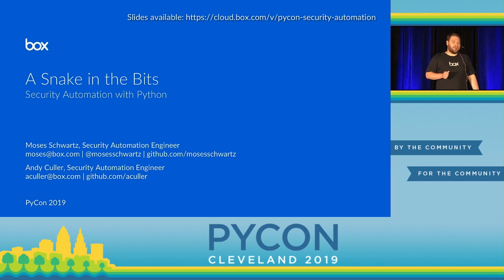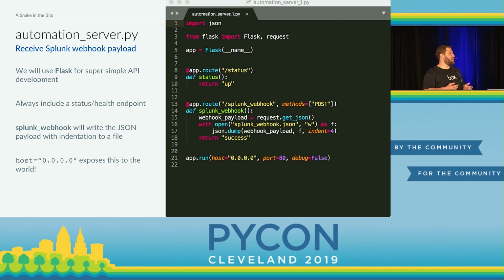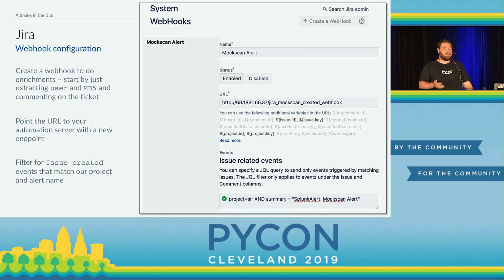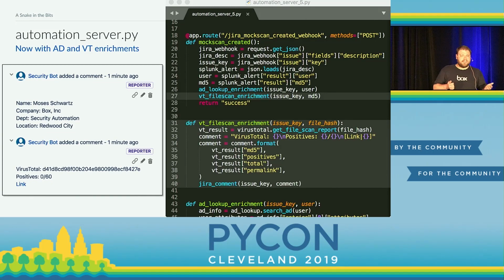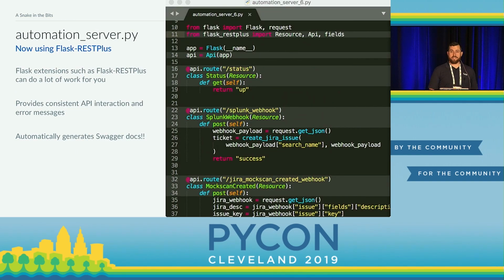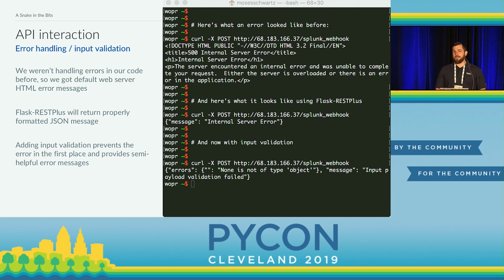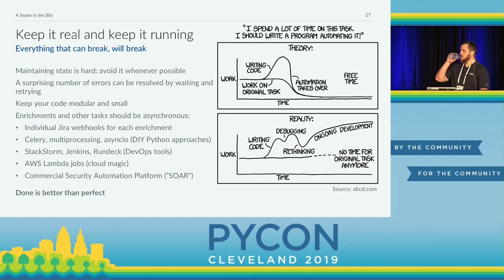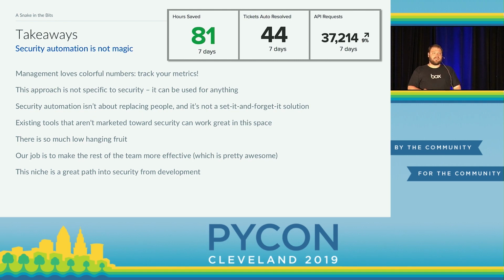Moses Schwartz, Andy Culler - A Snake in the Bits: Security Automation with Python - PyCon 2019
"Speakers: Moses Schwartz, Andy Culler

Security incident response is an intense, high stress, high skill job that relies heavily on human judgement. Despite that, for reasons that we can't begin to understand, a big part of an incident responder's job seems to be opening numerous browser tabs and copy-pasting bits of text from one system to another. The hard parts of incident response can't be automated, but there are entire classes of busy-work that we can eliminate with a few web hooks and some artisanal Python.

In this talk we're going to discuss how to use Python to automate security incident response team (SIRT) operations. We'll give an overview of what a typical SecOps/SIRT infrastructure looks like, how and where automation fits in, and dive into some code. We'll walk through a simple example, with screenshots and code, of automating a SecOps process. We want to show that  getting started with security automation doesn't have to be difficult or expensive (though vendors will happily take your money). Just a little bit of Python can make some great quality of life improvements for incident responders.